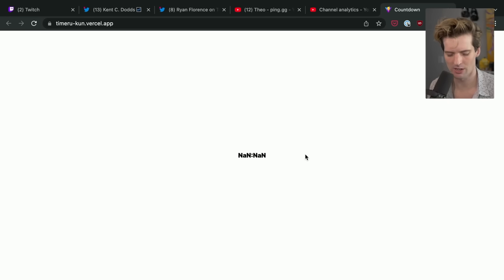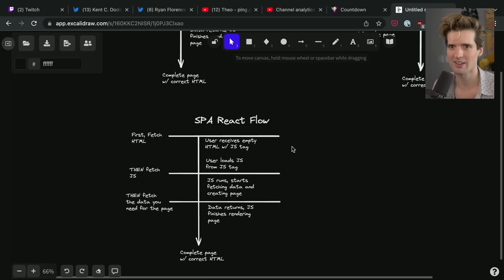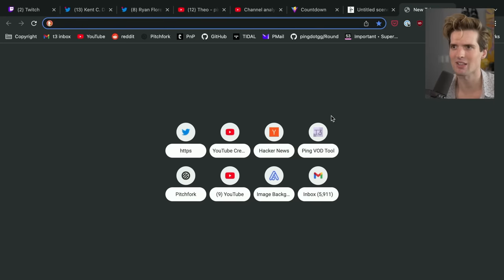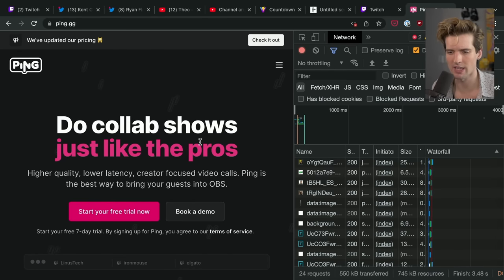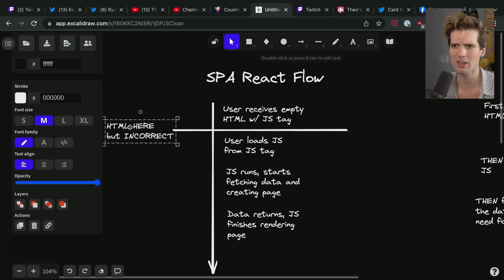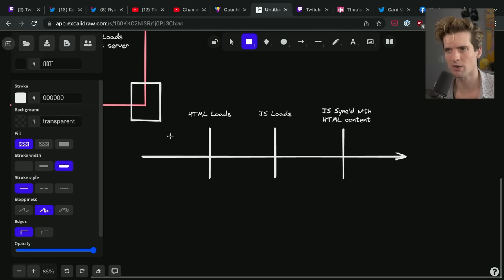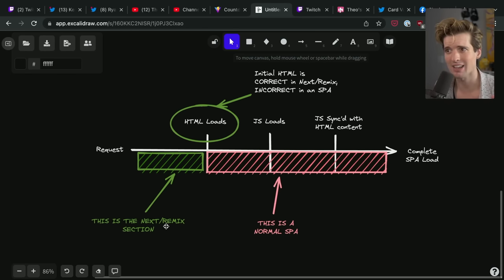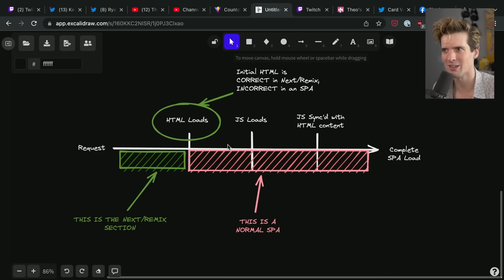How NextJS REALLY Works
NextJS is probably the best way to build your next React application. There are few better ways to do full stack with Javascript. Hopefully this video helps you better understand why!

THANK YOU MIR FOR THE GRIND TO GET THIS OUT TODAY!!!